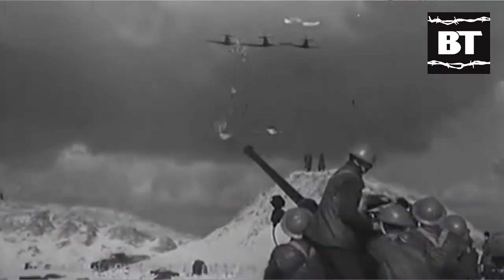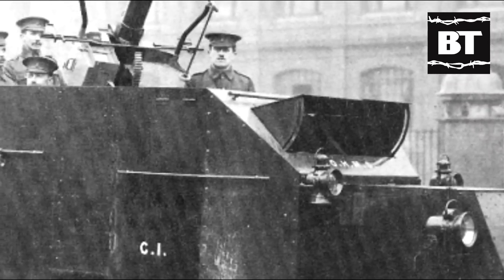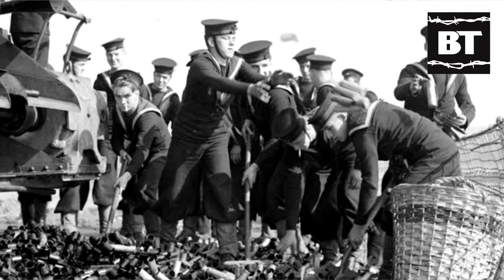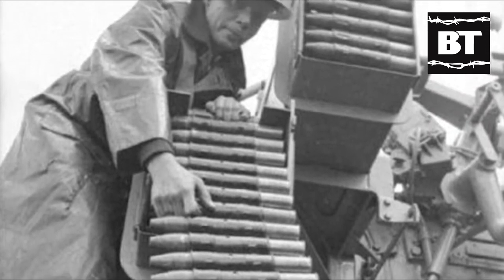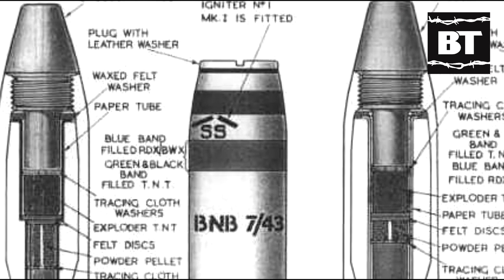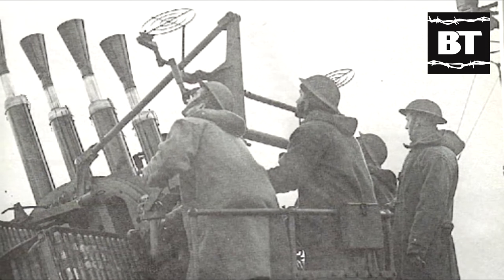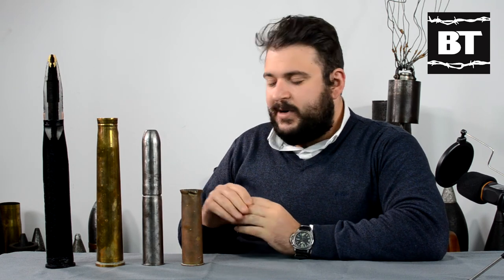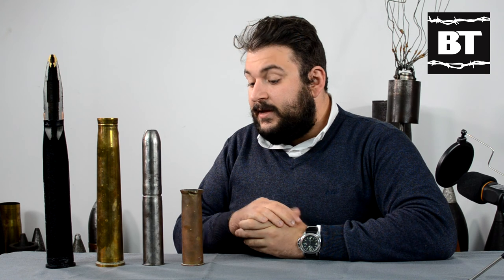Pom-Pom: The QF 2 pounder Mk II & VIII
Few fail to recognize this iconic ack-ack gun from WW2. The 2 pounder 'pom-pom' saw extensive use, especially with the royal navy; providing a close anti-aircraft defence. In this episode, Mr. Gianluca Falzon guides us through the origins and development of this formidable weapon.  Be sure to 👍 and share!